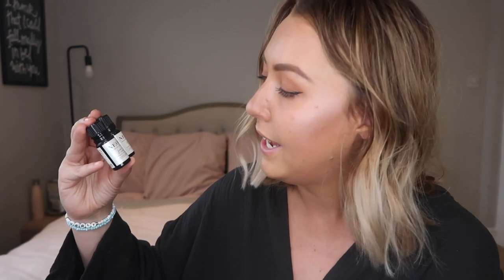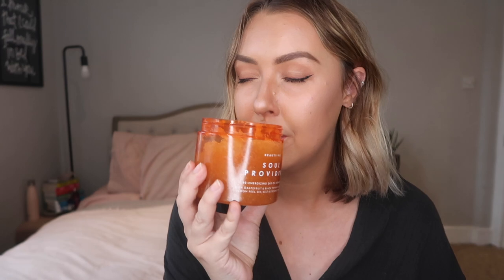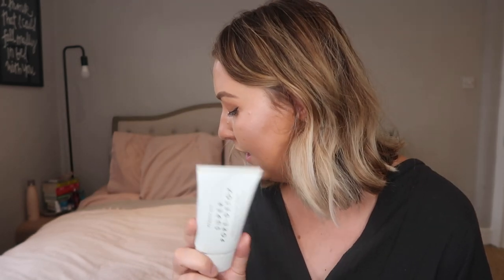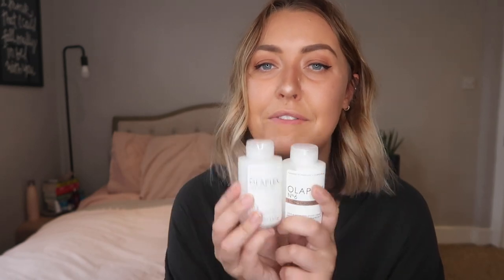BEAUTY FAVOURITES | AUGUST 2020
I mentioned a couple of vlogs back that I'd pop together a little beauty favourites video and here it is. I hope you enjoy!

For your first Beauty Pie month free (not an ad)
Olaplex 3 and 6
Pureology Hydrate
Neom Oils
Ouai Memory Mist
Elemis Glow Priming Moisturiser
Bobbi Brown Cleansing Oil
Estée Lauder Bronze Goddess